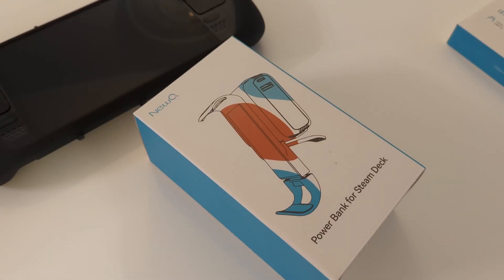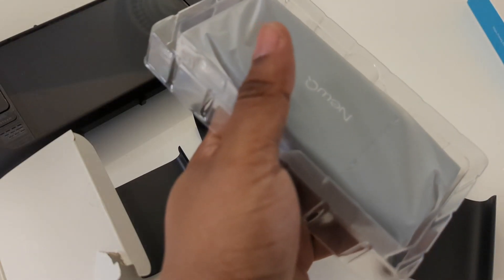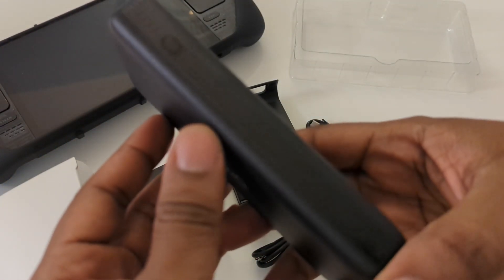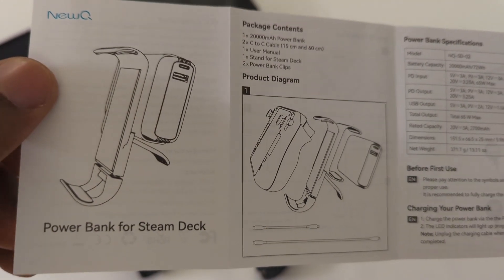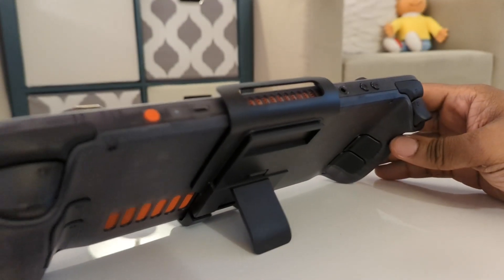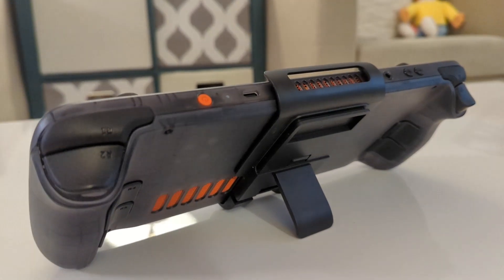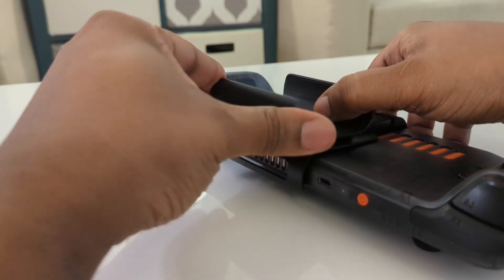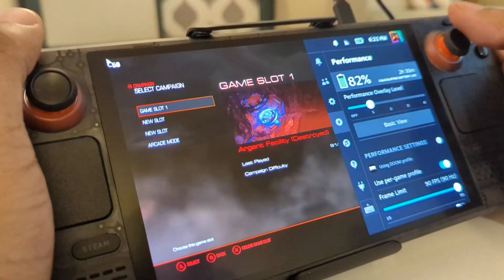NEWQ 2-in-1 Battery Bank + Stand For Steam Deck/OLED Is Great!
Link to Product

Let me know what you think of the steam deck accessories!